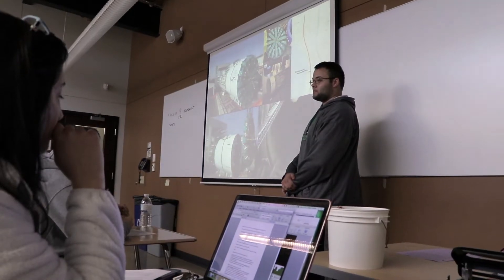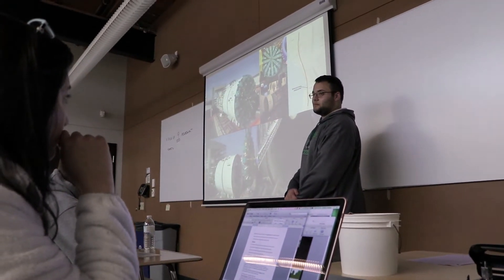Scott Hamilton | Civil Engineering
Passion is the cornerstone of faculty at York College and Dr. Scott Hamilton is no exception. See how his passion for Civil Engineering and hands on approach creates dynamic classroom instruction. For more information on Dr. Hamilton and the Civil Engineer Program,